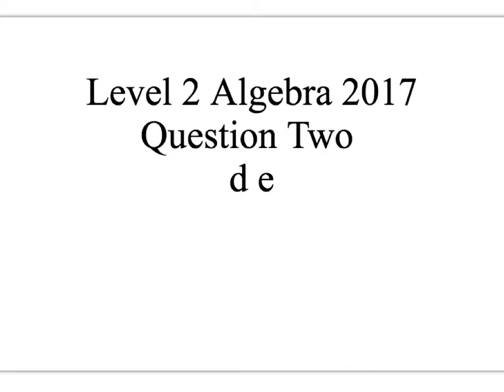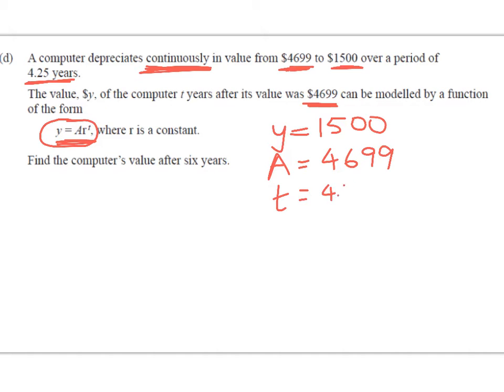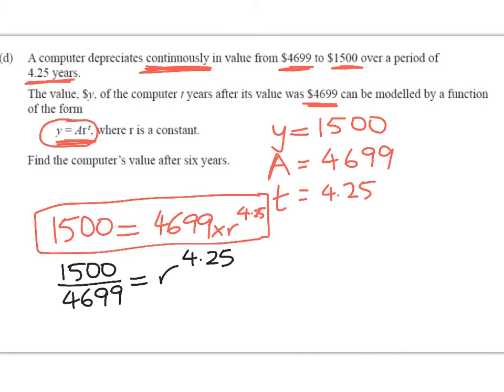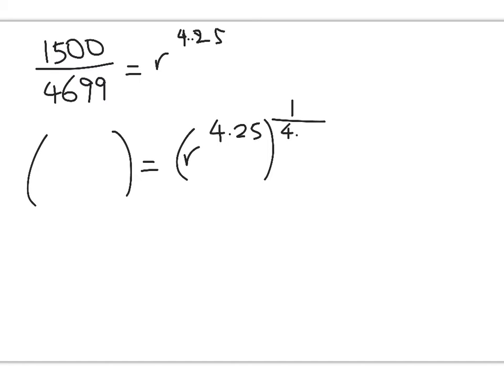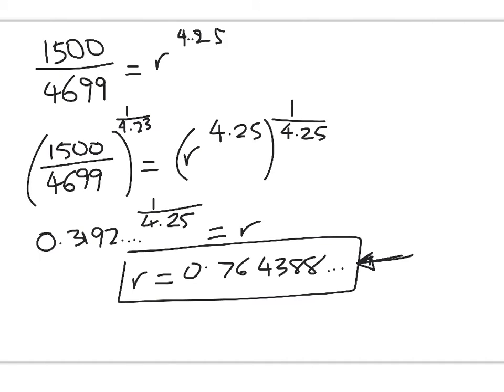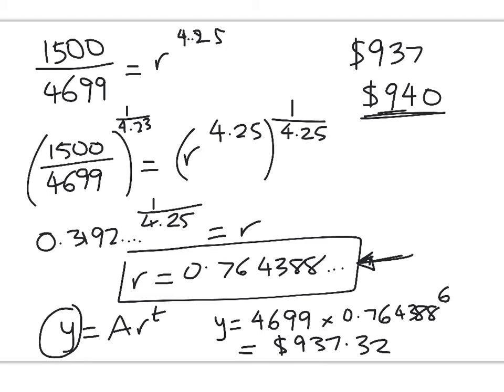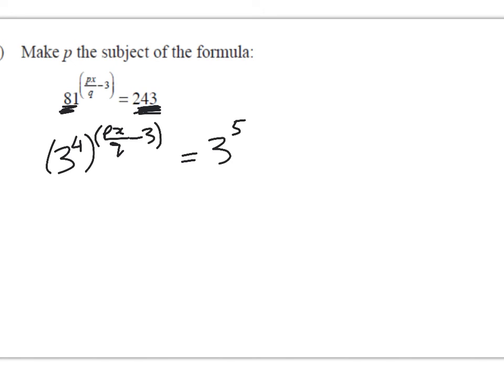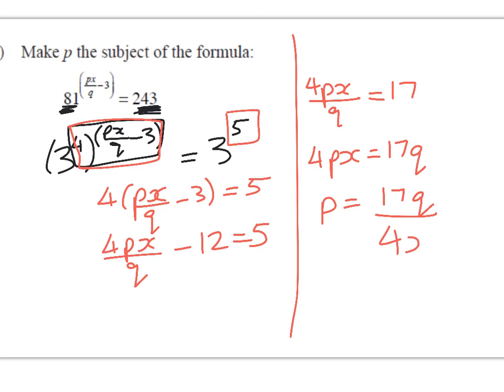Level 2 Algebra 2017 Q2 d e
Finding a depreciation rate. Finding a common base in an equation and equating the powers to solve it.